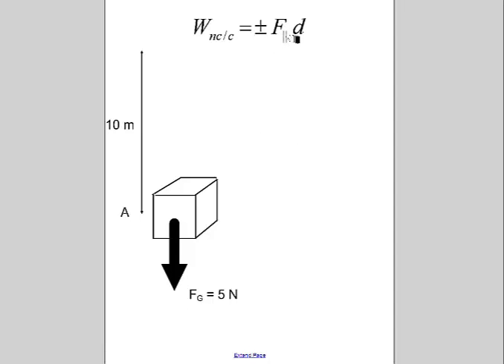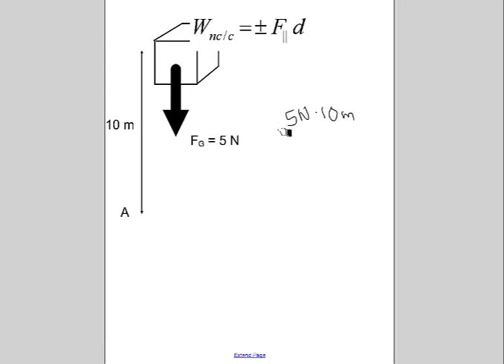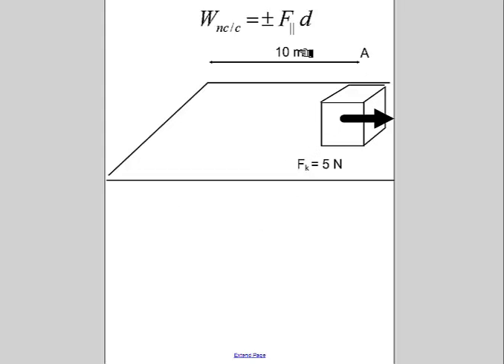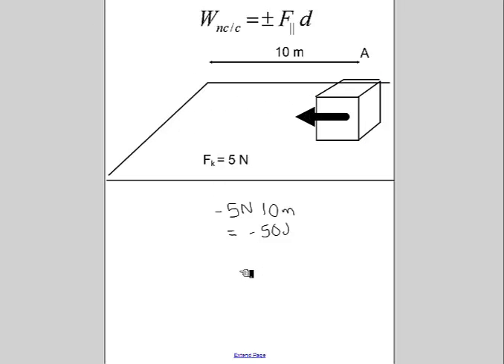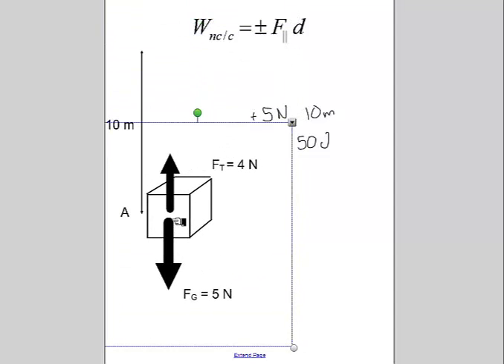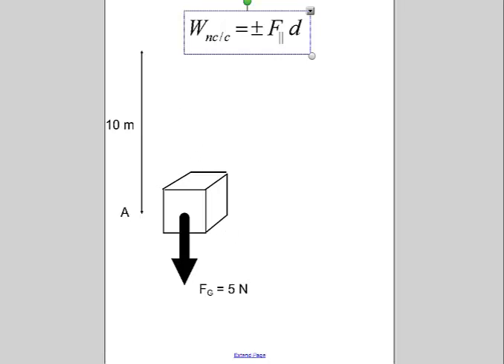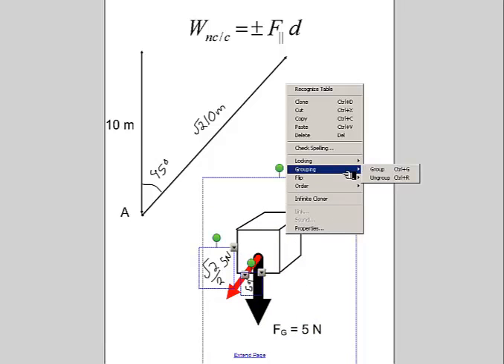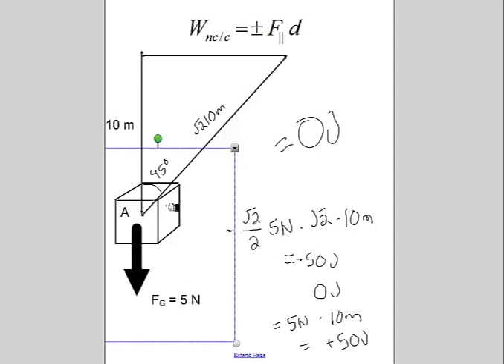Conservative vs Nonconservative Forces Final